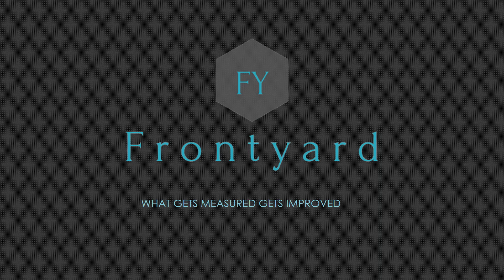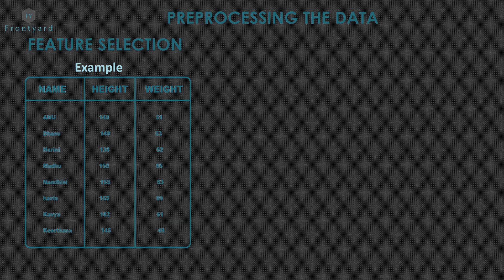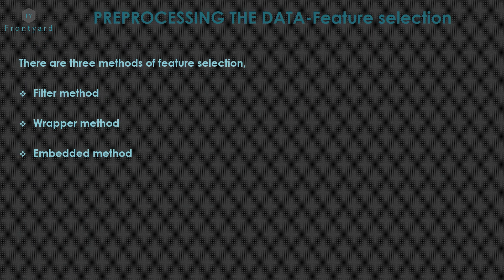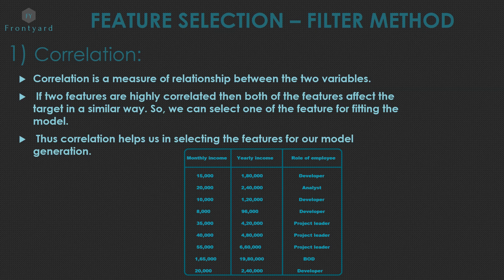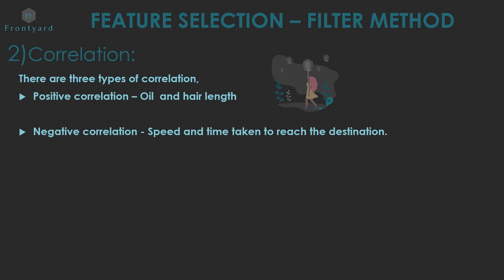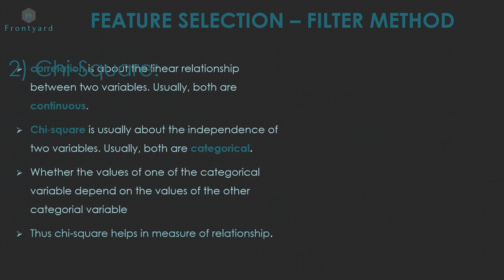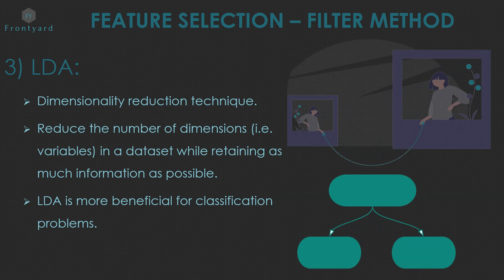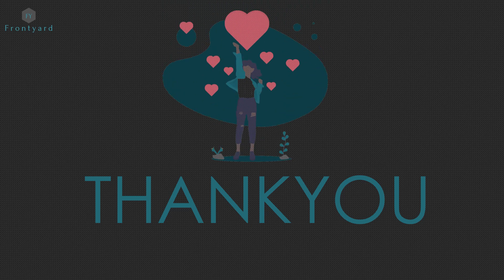Preprocessing the data | Feature selection | Filter method - 4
Machine Learning is a buzz word. There is a need to learn Machine Learning efficiently. There are plenty of algorithms in machine learning by which you can build an efficient model for your data. Follow our videos to be an expert in machine learning. This video is about Preprocessing the data - Feature selection - Filter Method
The previous video is about " Preprocessing the data (part -1)"